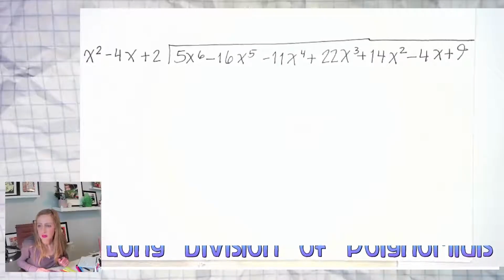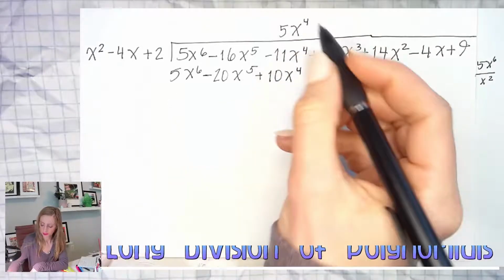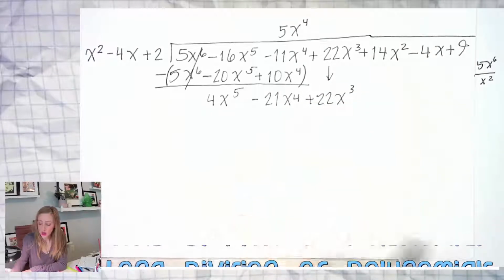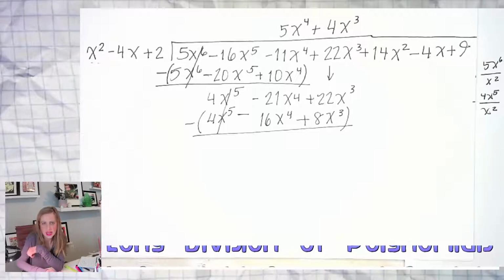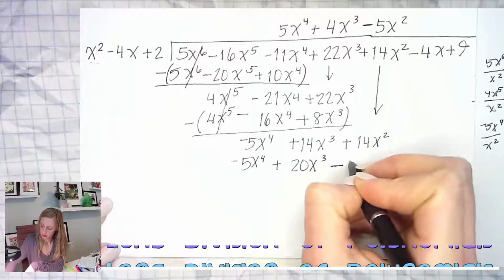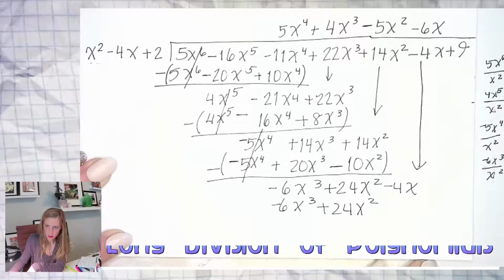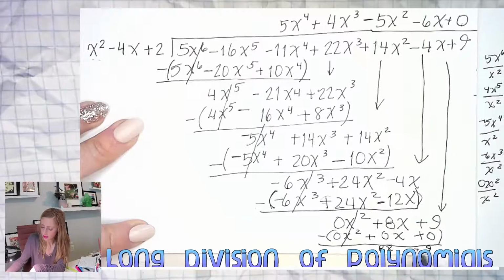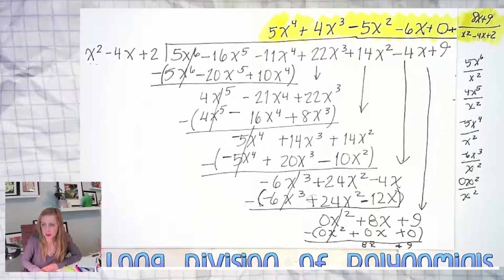Divide 5𝑥⁶−16𝑥⁵−11𝑥⁴+22𝑥³+14𝑥²−4𝑥+9 by 𝑥²−4𝑥+2 with Long Division